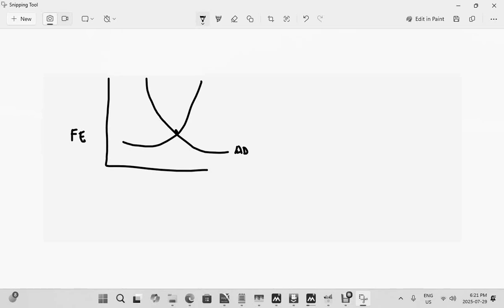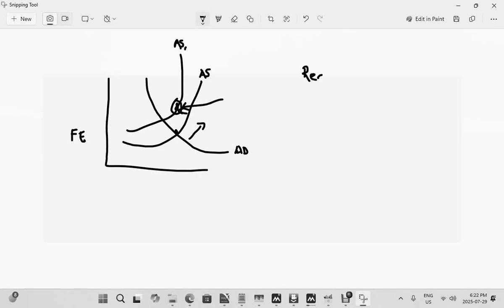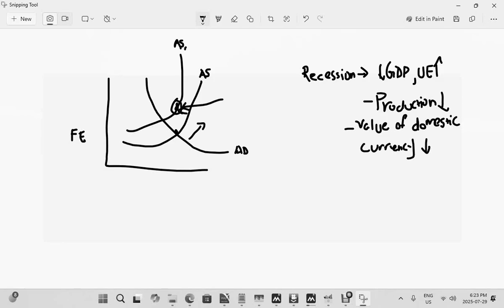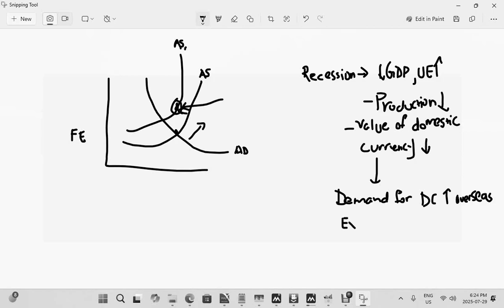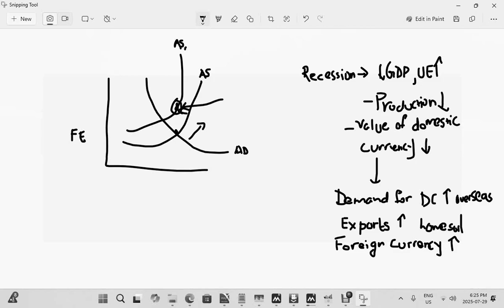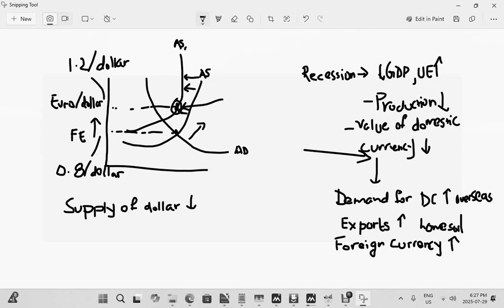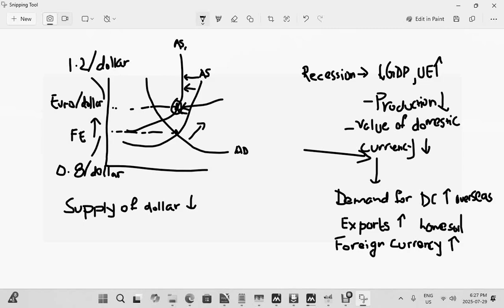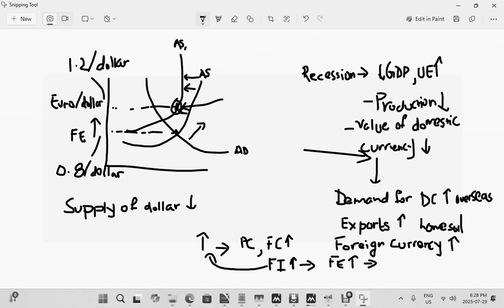Economics: Foreign Exchange Rates